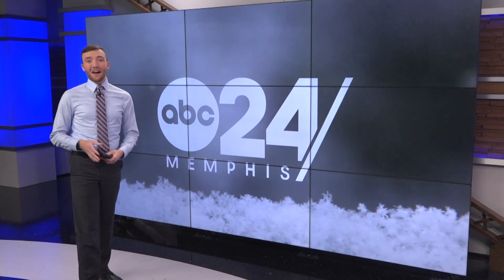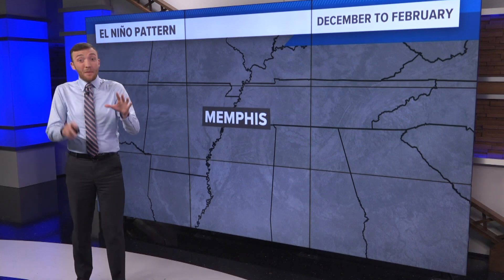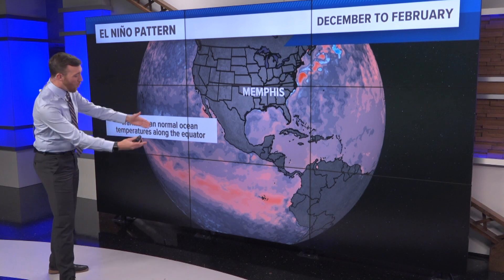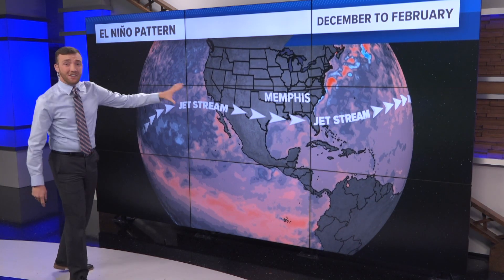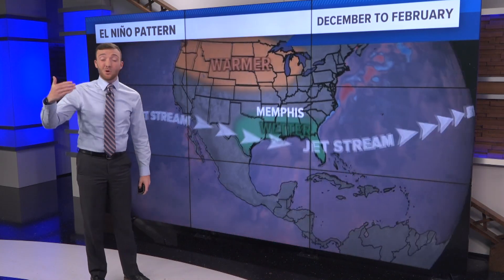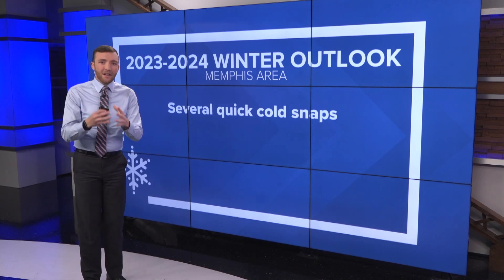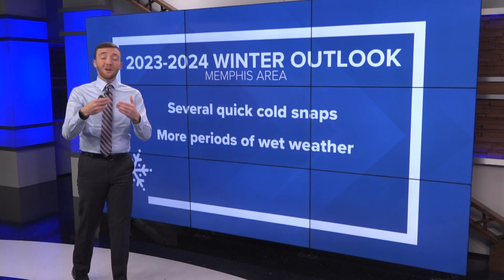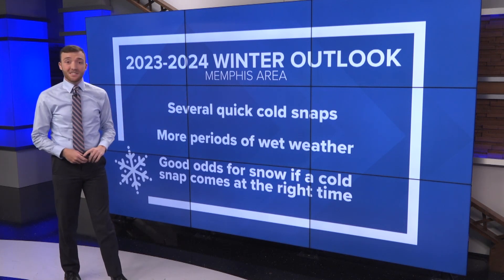Could Memphis see more snow than usual this winter?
Meteorologist Trevor Birchett has a look ahead to what this winter may hold for the Memphis area.